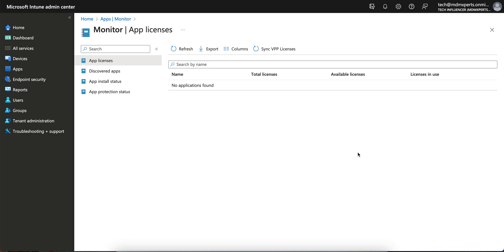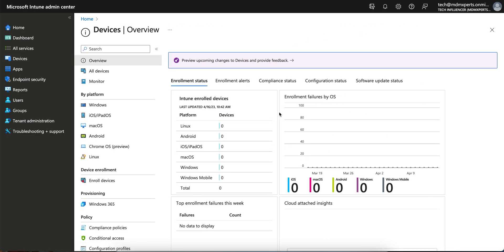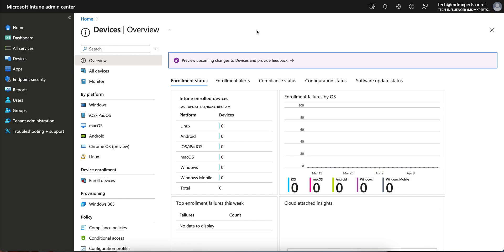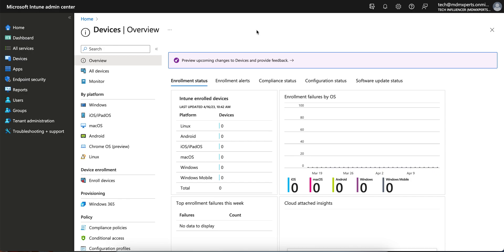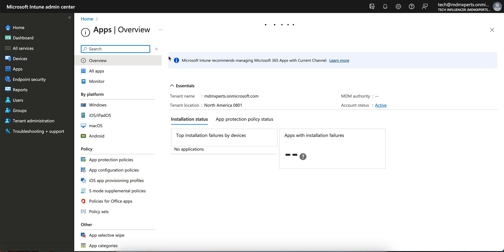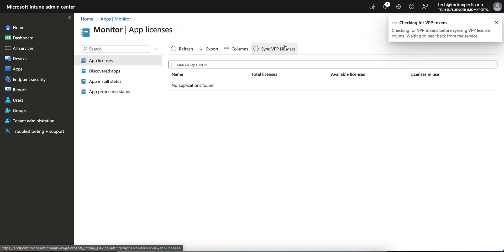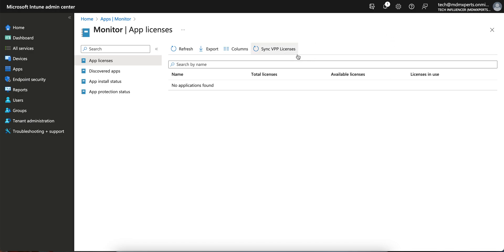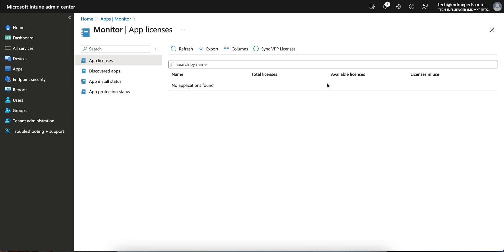MS109 - How to Monitor and Sync Apple VPP App License via Intune MDM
In this Video, we have explained How to Monitor and Sync Apple
"VPP App License" via Intune MDM.